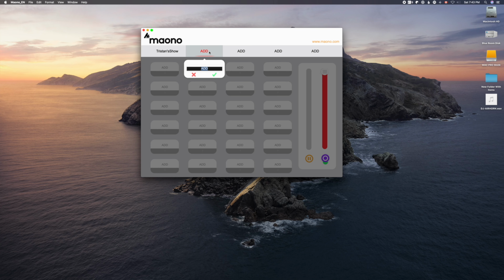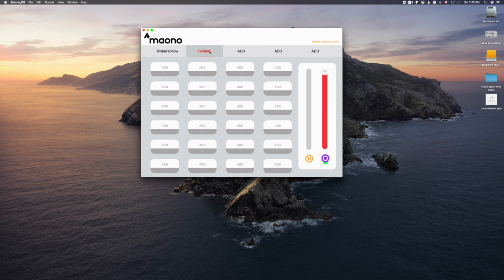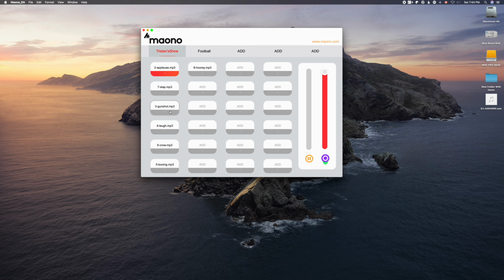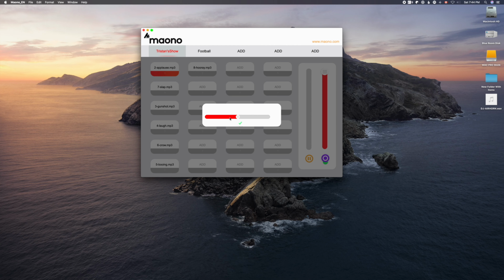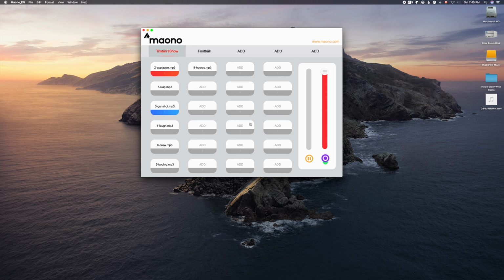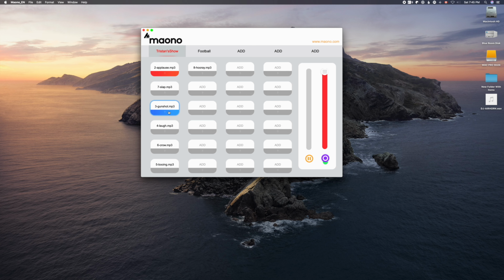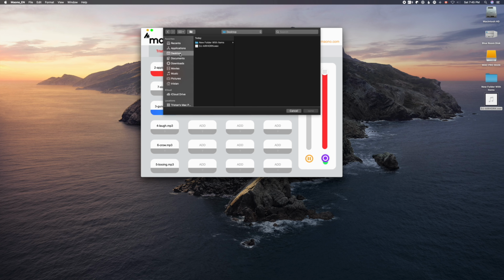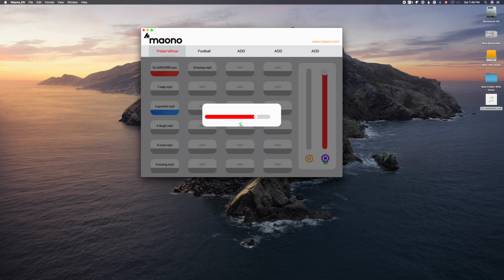Maonocaster COMPANION App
Dope Music -  Get your free 30 Day trial by using the link 👇🏾Here!

The GEAR

Azden Mono/Stereo Mic

Sony A73

Sony 50mm

GVM 80W Video Lights with Bowens Mount CRI97

Clamp Light

Monopod Manfrotto

Thanks!